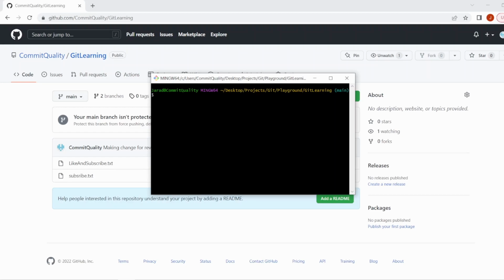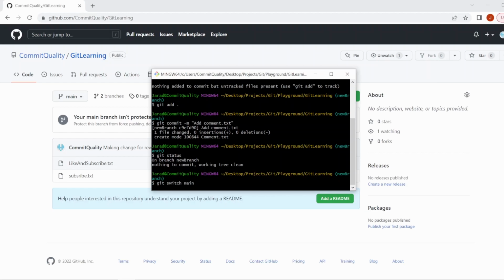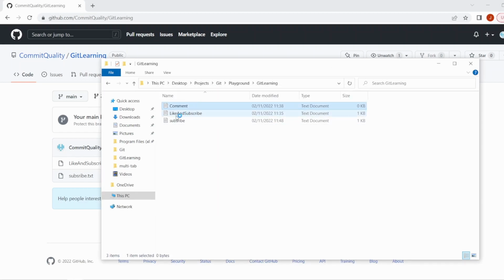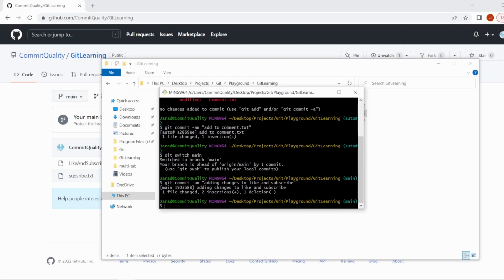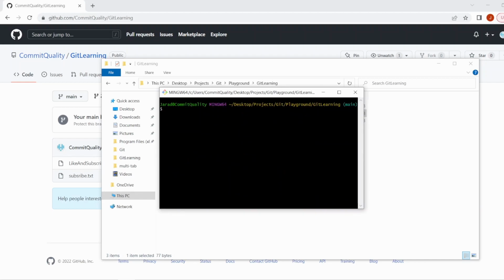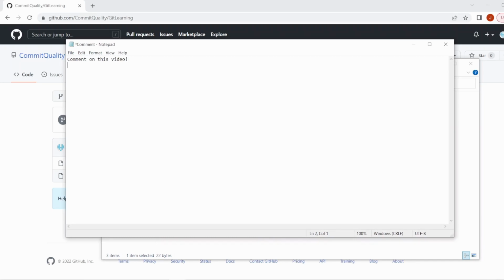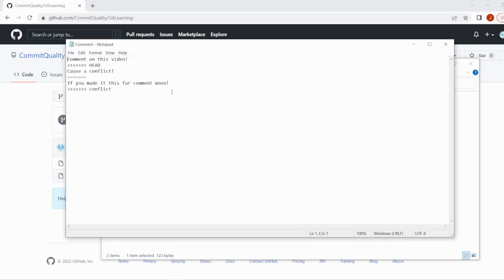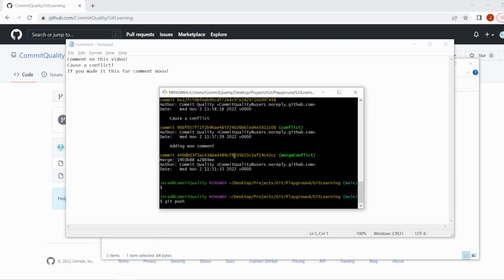11- Dealing with Conflicts in Git (Merging)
Part: 11/11
Git can handle most merges on its own with automatic merging features. A conflict arises when two separate branches have made edits to the same line in a file, or when a file has been deleted in one branch but edited in the other. Conflicts will most likely happen when working in a team environment.